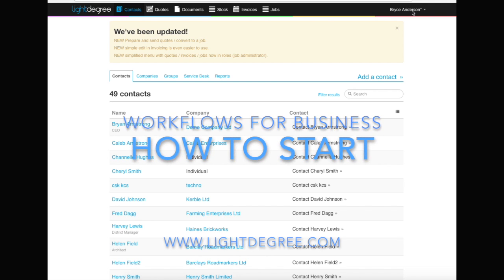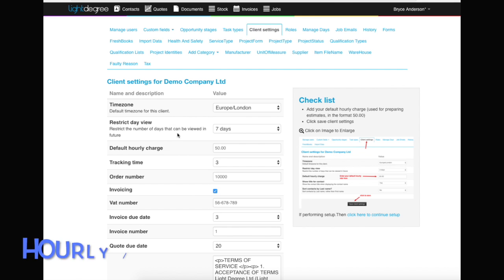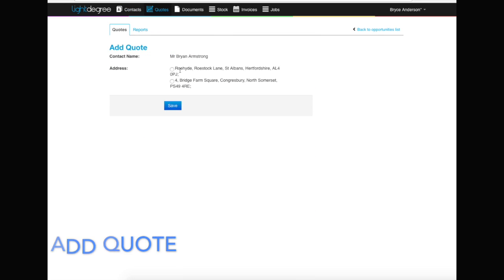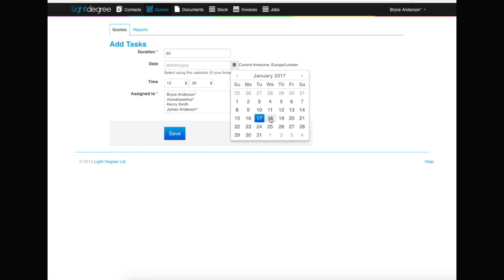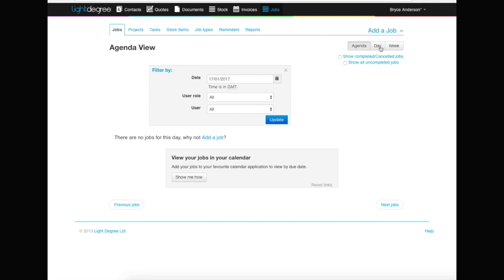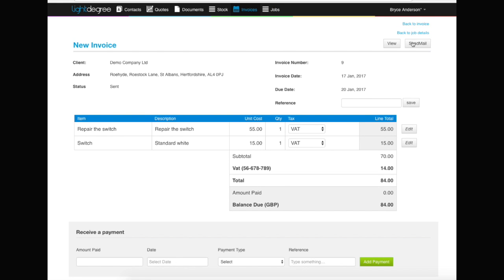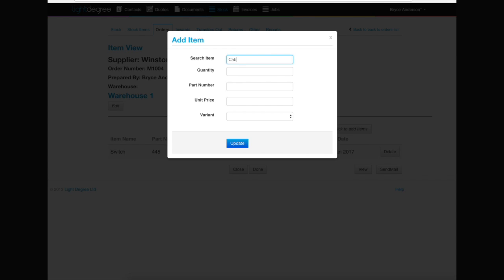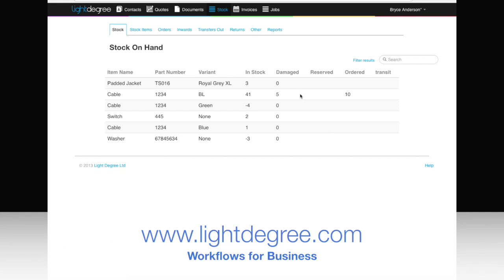How to get started (in less than 5 minutes) Light Degree Workflows for Business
How to get started (in less than 5 minutes). Start adding customers and potential customers. Select your workflow. Demo of functionality of the default workflow, including, quotes, adding jobs, preparing job sheets and work orders. Recording details of the time on the jobs. Invoicing jobs. Preparing purchase orders, receiving orders into stock and viewing the level of stock on hand for any warehouse, project site or vehicle.